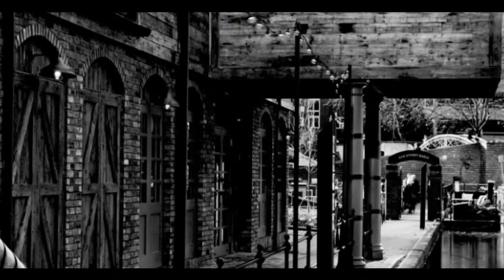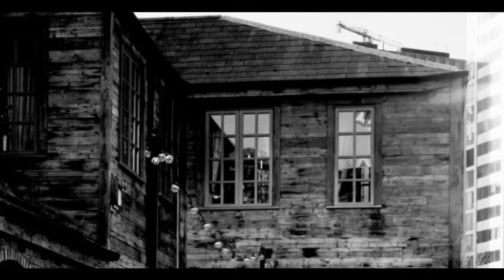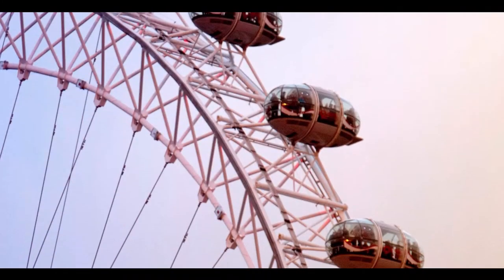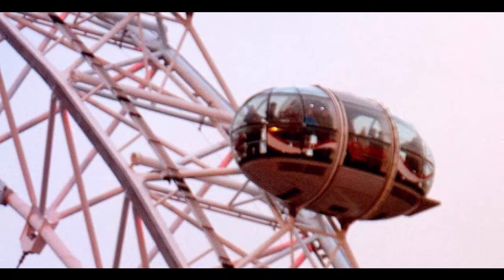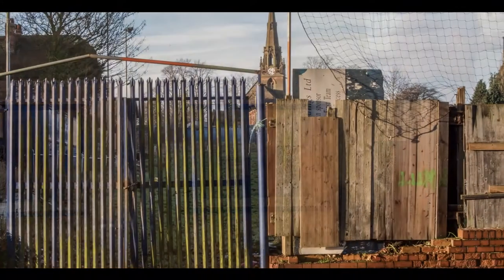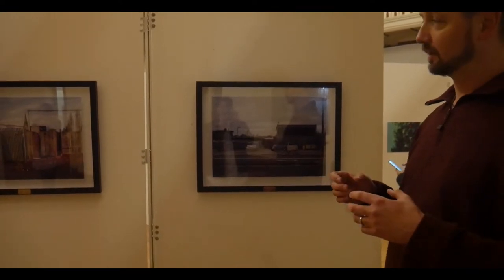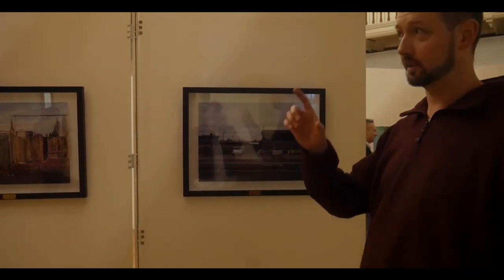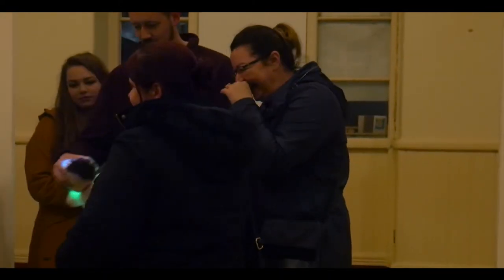Wolverhampton Photography Exhibition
The TCS team had the amazing pleasure of going and working with the second year Photography students of Wolverhampton University a while back, to capture the students night in which they show cased their work.